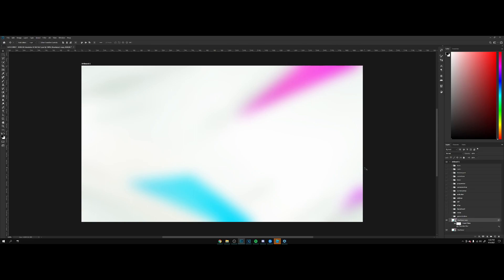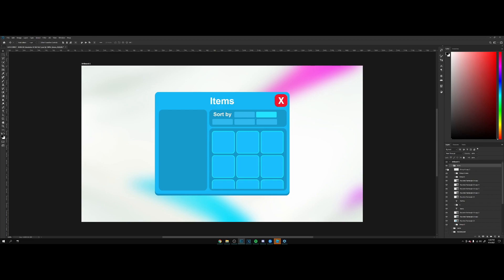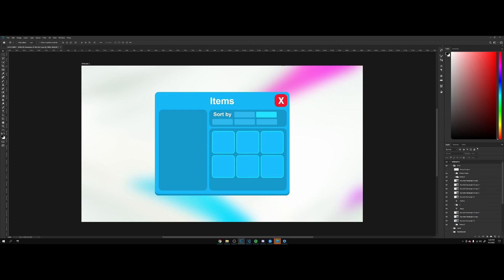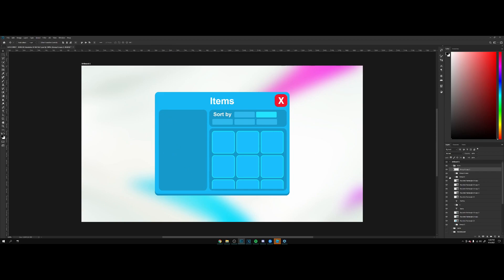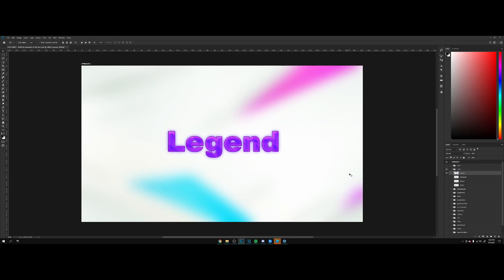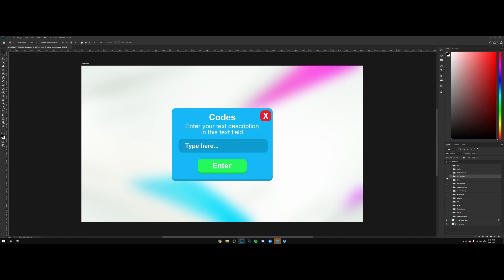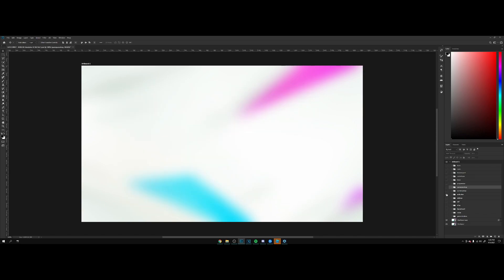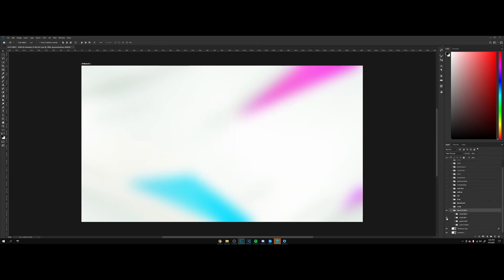Inside The Roblox Simulator UI Kit VOL 1 (Product Preview)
Purchase the "Roblox Simulator UI Kit VOL 1"!